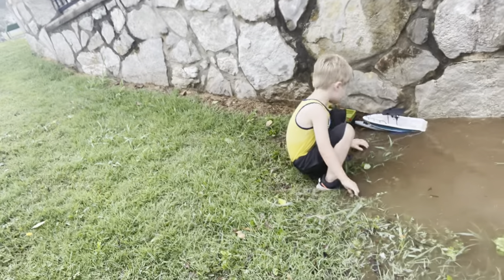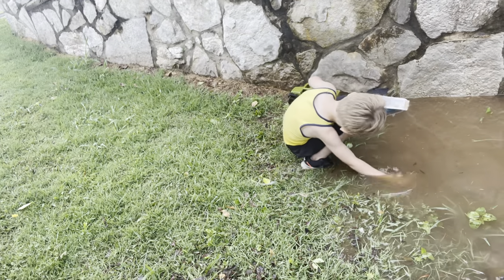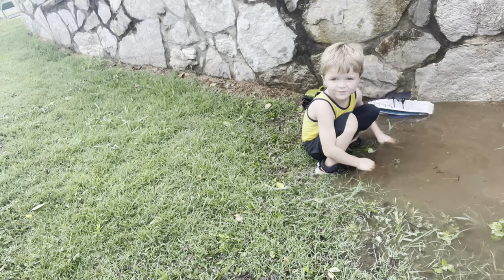Why PORK Is About To DOMINATE The Bass Fishing World Again…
Randy shares his thoughts on the coming resurgence of PorkFrogs in the bass fishing industry and how he sees the potential for it to begin to out fish plastic trailers…porkfrogs